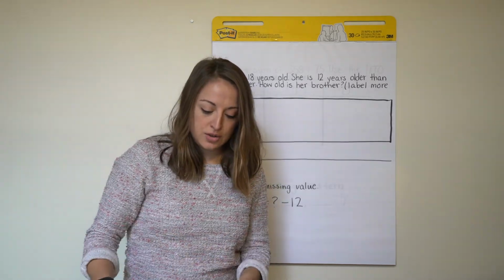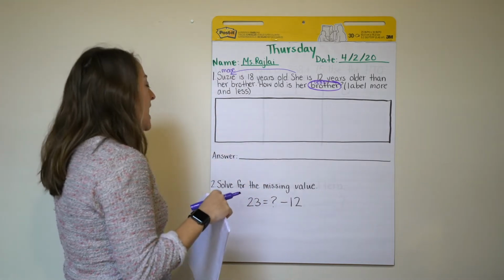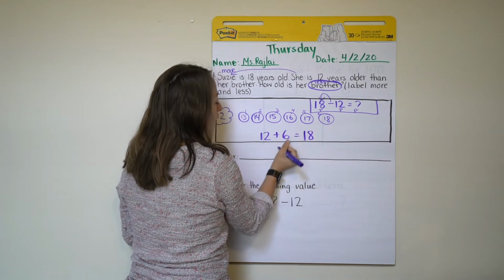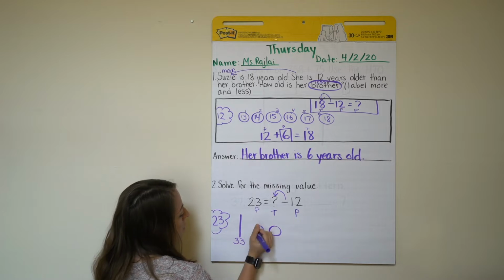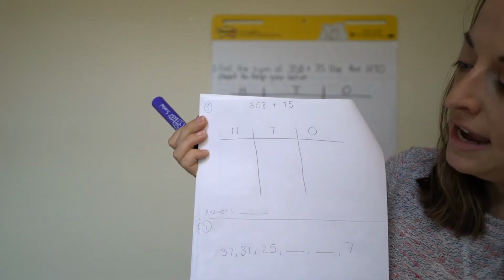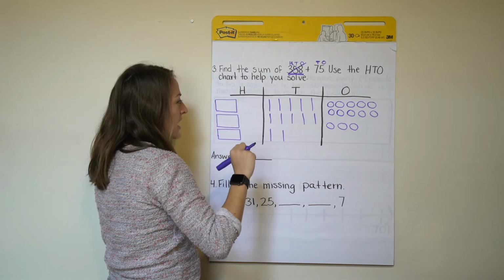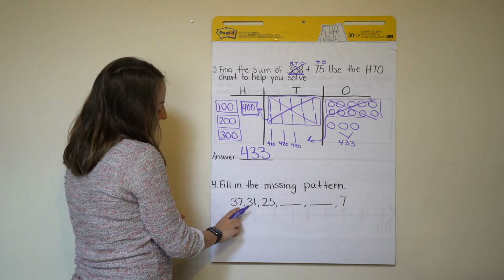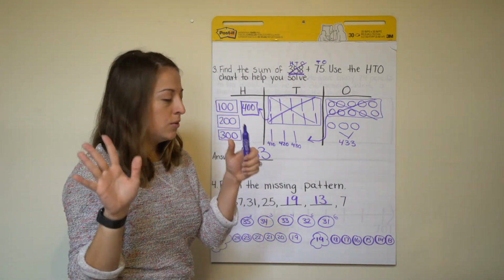Thursday, April 2, 2020 Slate Math